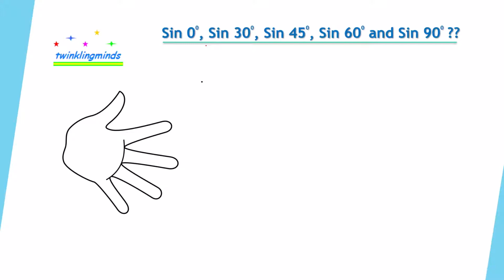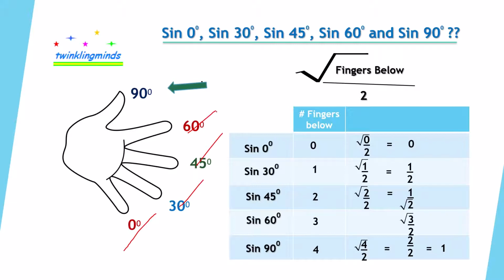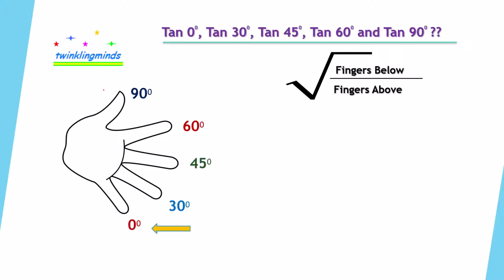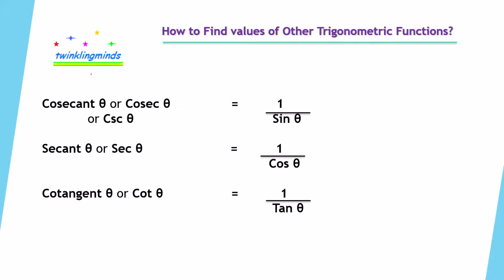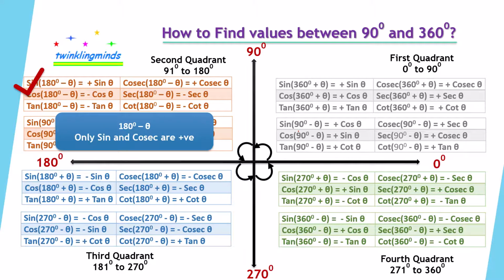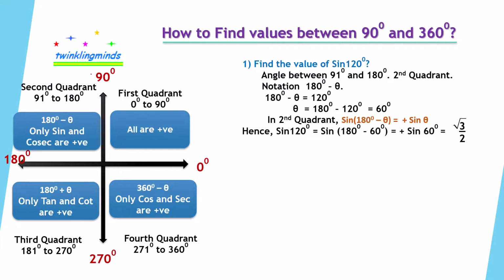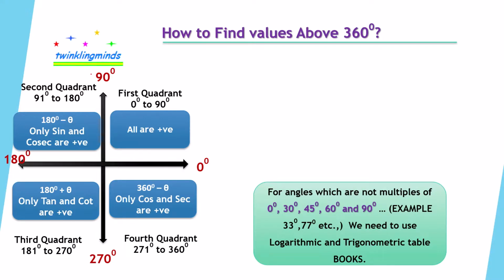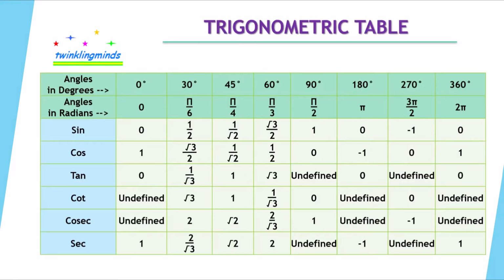Mathematics Tips | Find Trigonometric Values Easily | Mind Math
How to find Trigonometric Values easily and quickly? This video is going to help you to build the Trigonometric table for values between 0 to 360 degrees by using our Left hand. This Tip or Trick is going to make us remember the values efficiently.